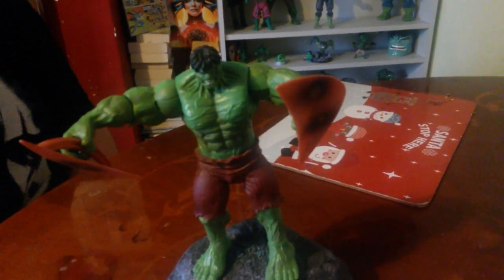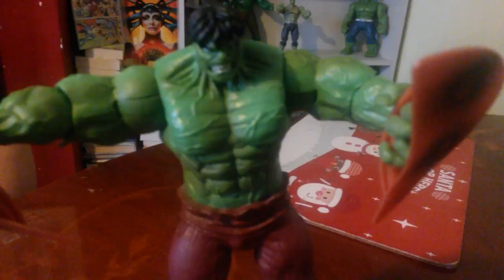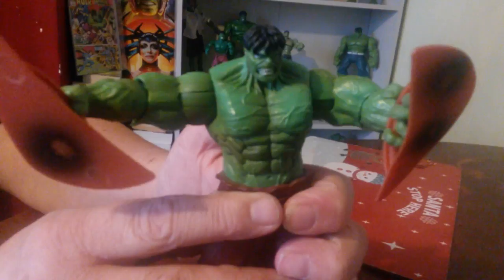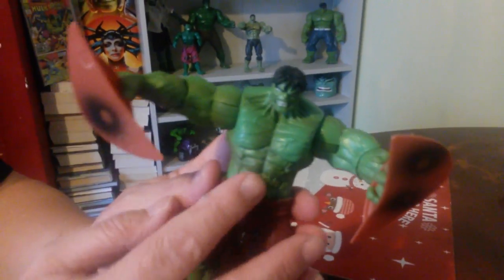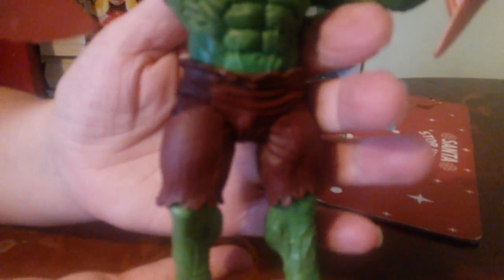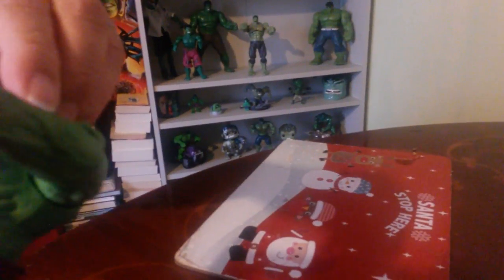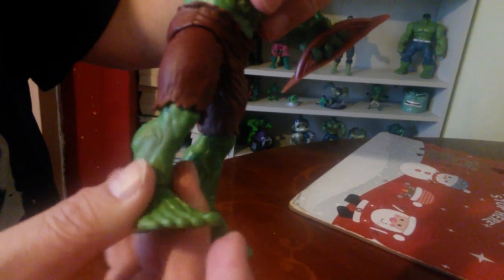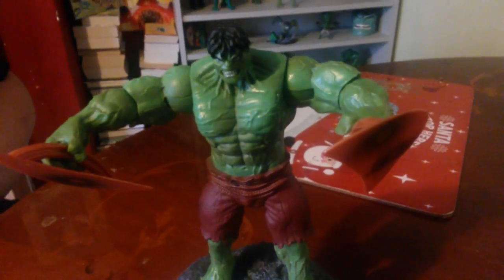hulk action figure